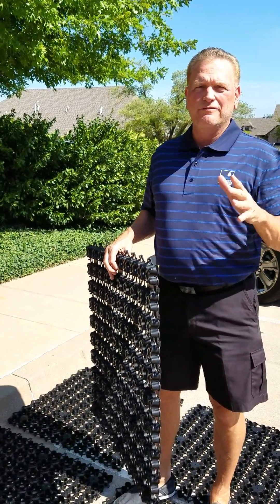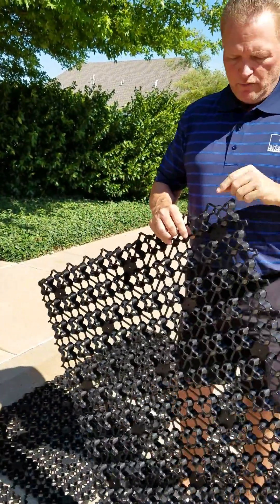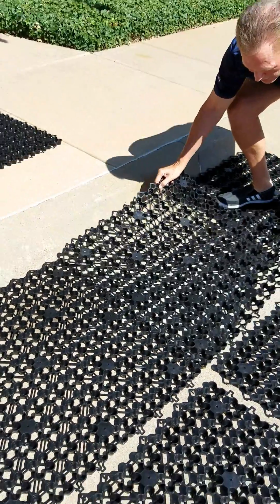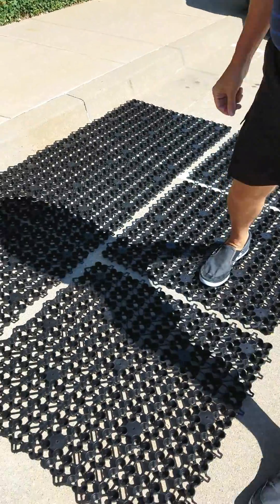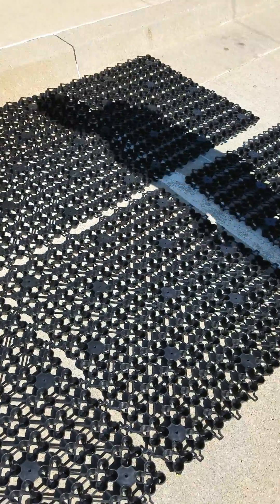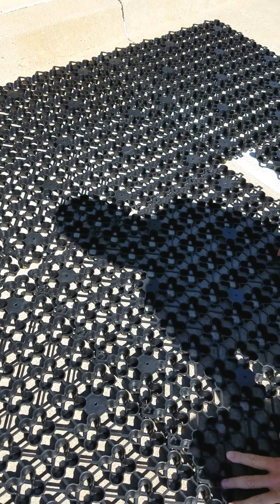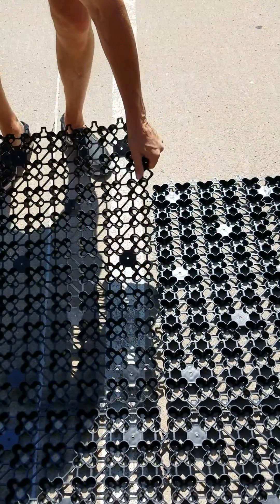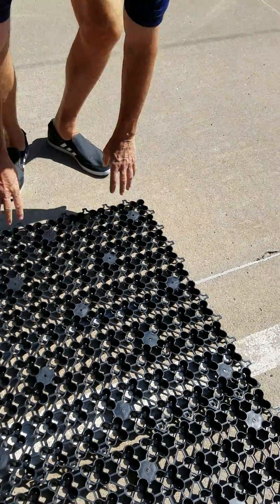AirDrain Quick Connect How to Install AirDrain Drainage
AirDrain Quick Connect How to Install AirDrain Drainage Panels Correctly!

No other product on the market comes close in drainage or ease of installation and feeling awesome under foot!

No other system comes close in ease of install, price value player safety and performance!

Here is the ASTM D4716 Flow Rate per Unit Width and Hydraulic Transmissivity Testing for actual drainage capacity, at a 1/2% slope. The AirDrain will actually drain 171 inches per hour.

The ASTM D4716 was done with 2 metal plates top and bottom and the grid tilted at a 1/2% slope. This is the only way to be able to claim drainage per hour.

Don’t letem kid ya! If they don’t have this test ask them why?

The AirDrain Agronomic Sports Field Drainage Systems 100% vertical and horizontal drainage capabilities that eliminates the need for a traditional base drainage system, such as herringbone trenching or flat pipe etc. only needing perimeter or exit drains.

AirDrain brings 100% vertical drainage across your entire field, using gravity to pull and drain the water.